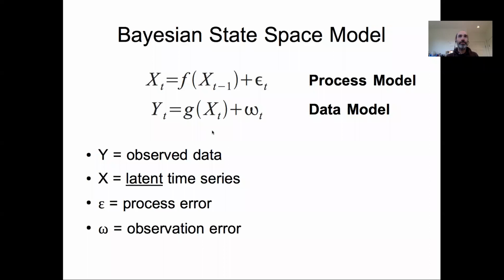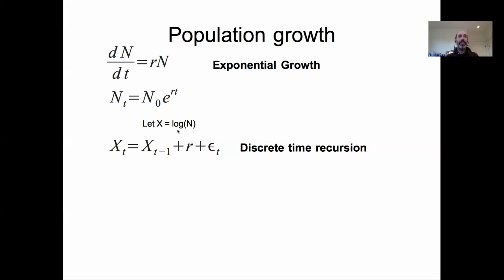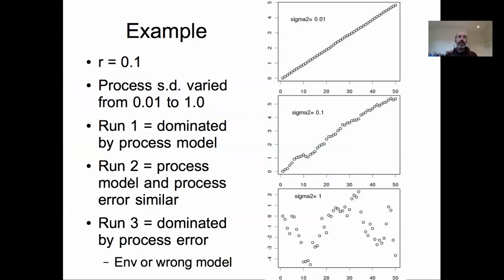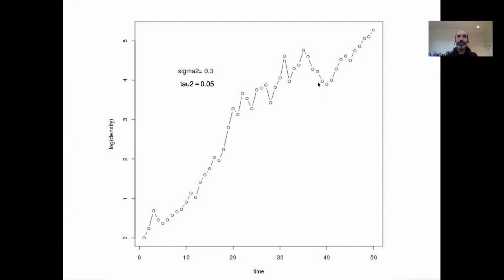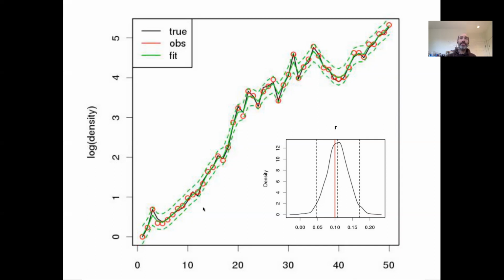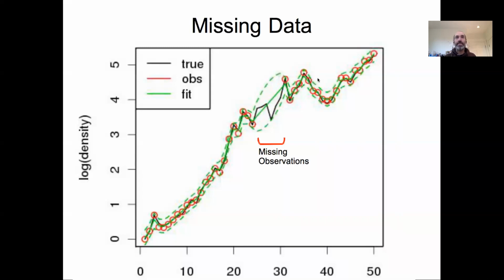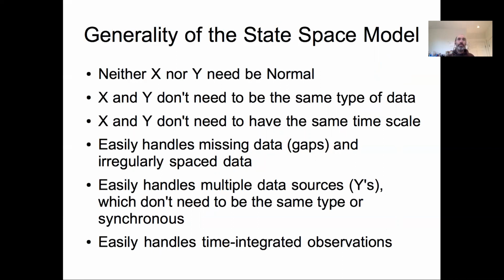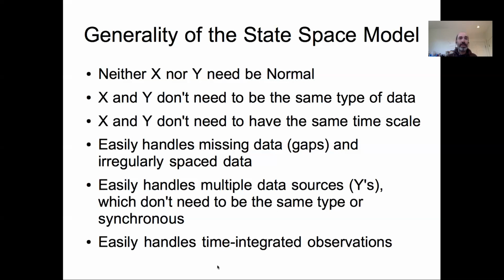Lesson 25c State Space Modeling: Exponential Growth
Boston University EE509 "Applied Environmental Statistics" Course: In this, the third lecture in our time-series models, we use the example of the exponential growth model to look at how to apply the state space framework, how it deals with missing data and prediction, and the impacts of process vs. observation errors.